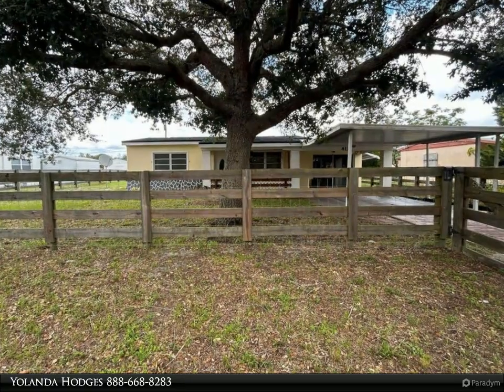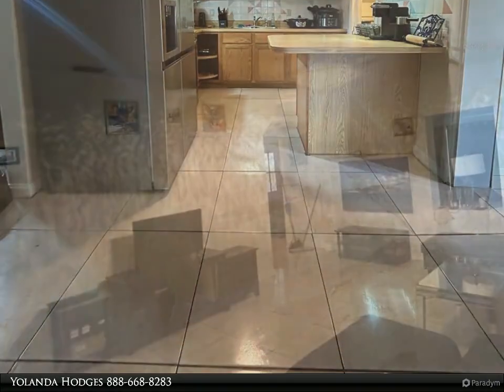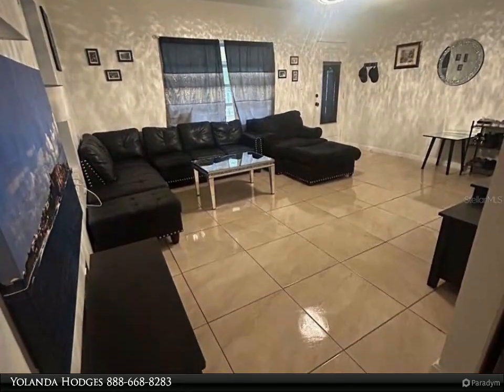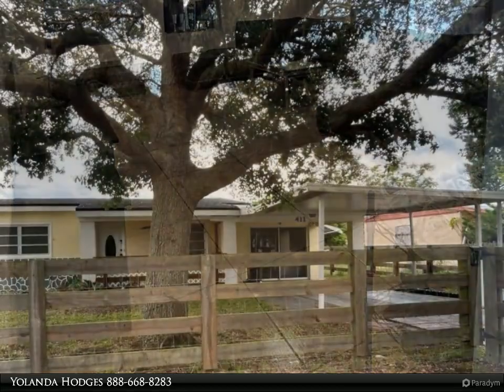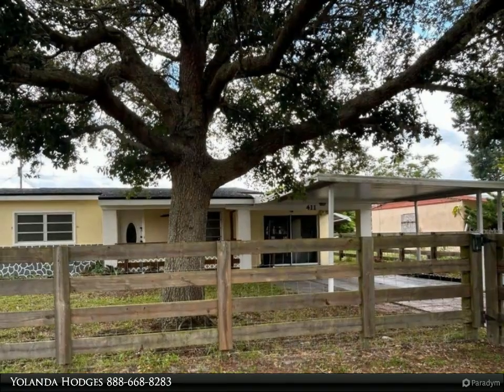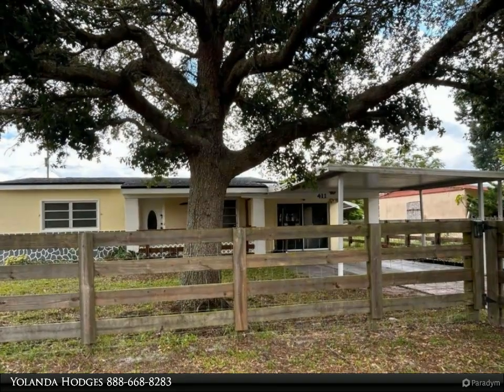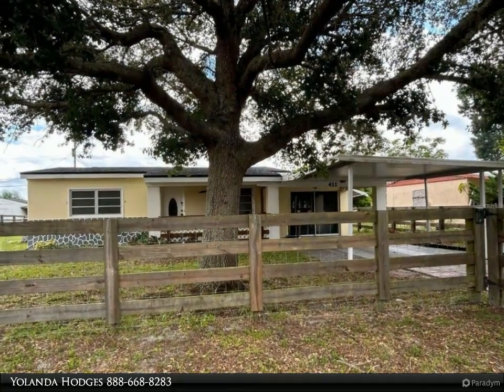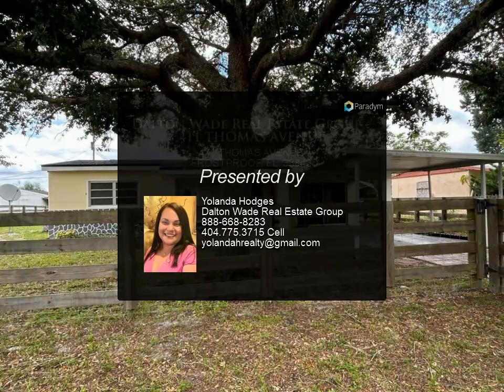Dalton Wade Real Estate Group - 411 THOMAS AVENUE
$220,000, 3 bed, 2.00 bath, 885 SF, MLS# TB8308884

Welcome to this charming 3-bedroom, 2-bath home, featuring a brand new roof installed just a year ago, ensuring durability and peace of mind. Conveniently connected to town water and sewer, this property makes daily living hassle-free. Step inside to discover the spaciousness of the home, highlighted by cathedral ceilings that create an airy and inviting atmosphere. The kitchen boasts an eating space perfect for casual dining, complemented by solid wood cabinets that gives both style and functionality. Throughout the home, you’ll find modern electrical outlets for safety and convenience, along with upgraded ceiling fans that provide a refreshing breeze. The stunning chandelier in the sunroom adds a touch of elegance, making it an ideal spot for gatherings or relaxation. Additional upgrades include stylish crystal door knobs that enhance the home's charm. The HVAC system has been meticulously maintained, featuring a new capacitor and cooling pipes to ensure efficient heating and cooling, with yearly servicing for optimal performance. While there are a couple of minor repairs needed—such as a stuck back door and a broken window from the original purchase—these present a unique opportunity for you to personalize the space to your liking. This home is not just a place to live; it’s a canvas for your vision. Don’t miss the chance to make it your own!

2 full bath

Yolanda Hodges
Dalton Wade Real Estate Group